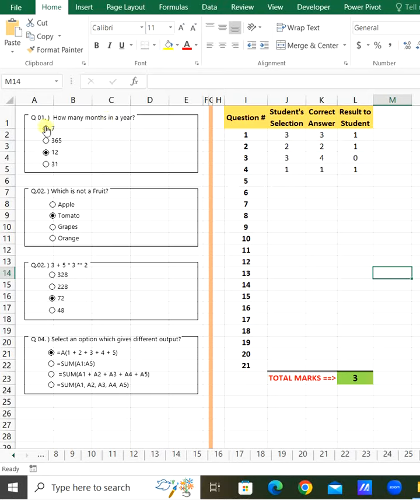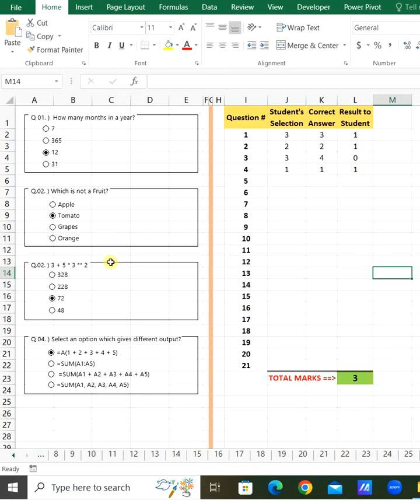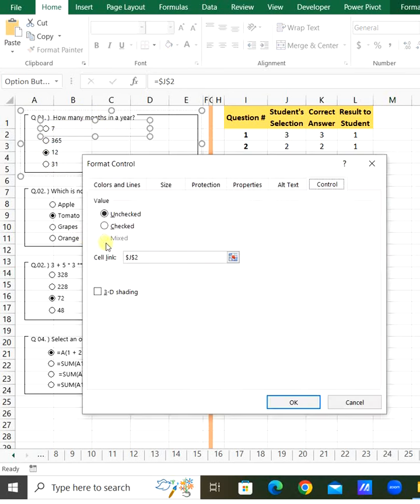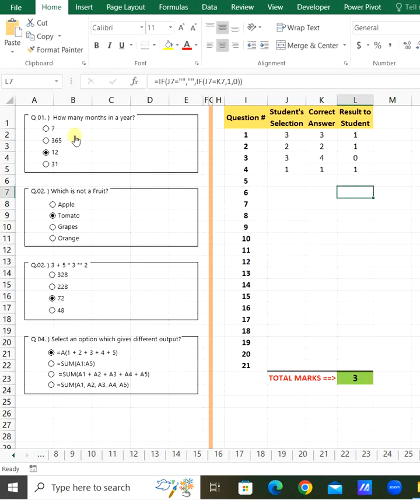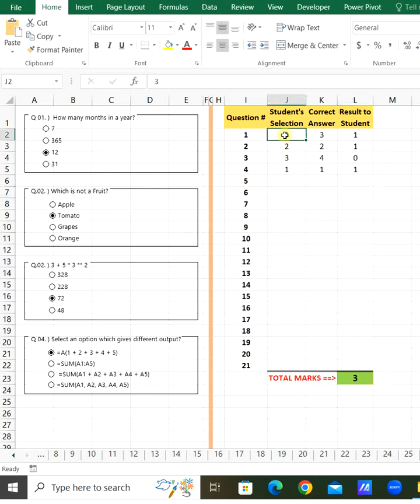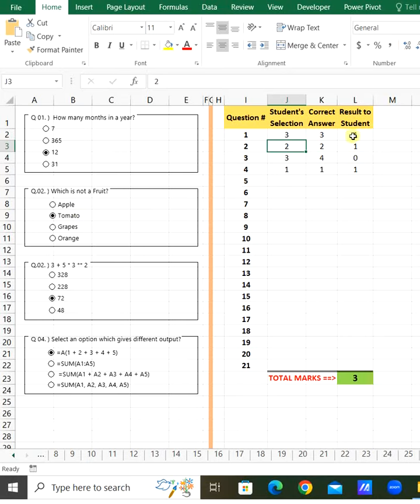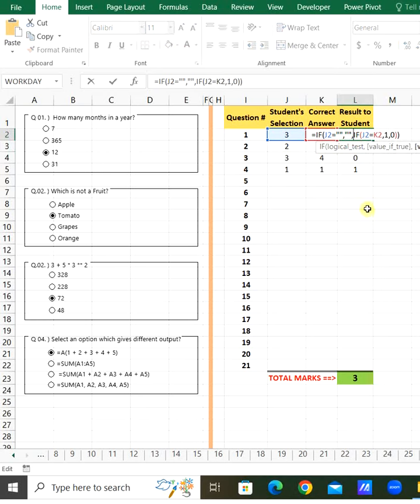Option button (Form Control) - MCQ Exam with immediate result